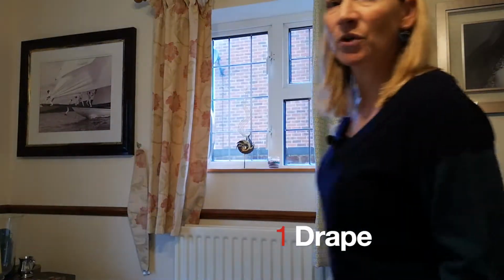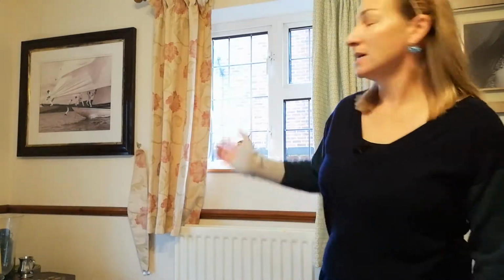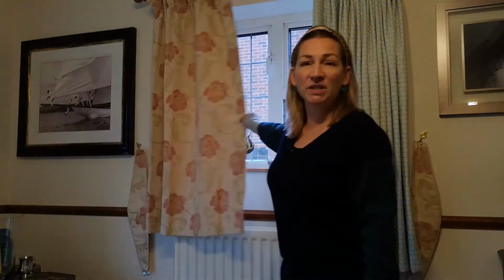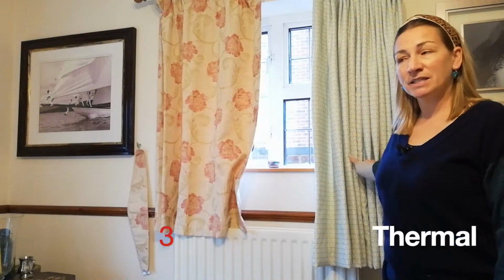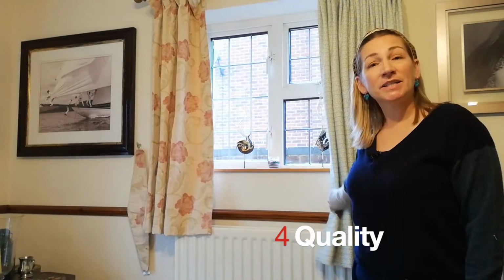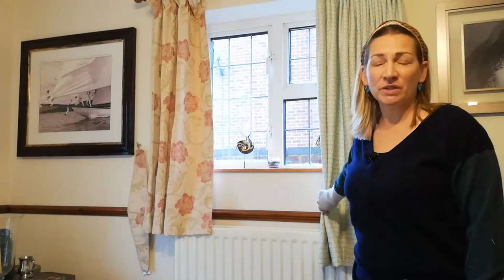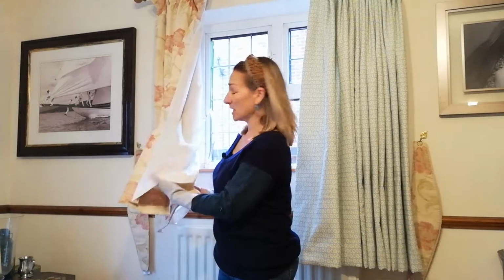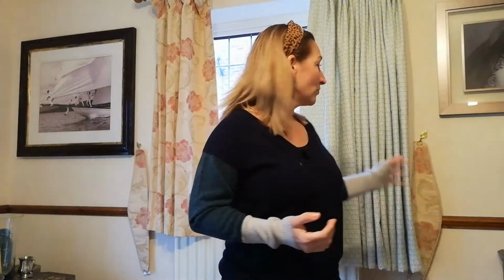The difference between bespoke and ready made curtains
This video explains and demonstrates the difference between bespoke or made to measure curtains and ready made curtains, with two hanging side by side to demonstrate the differences more clearly.